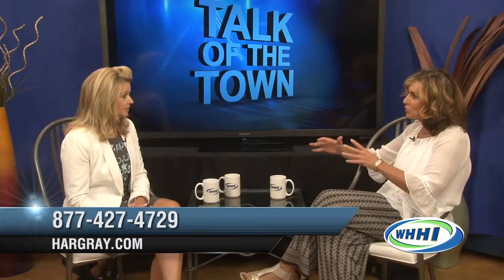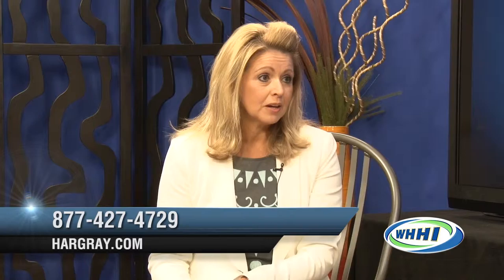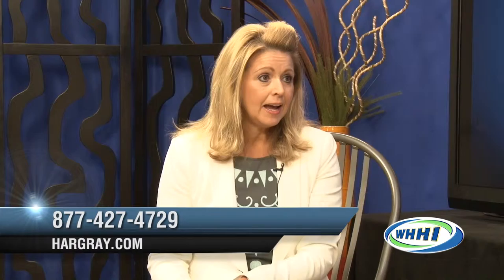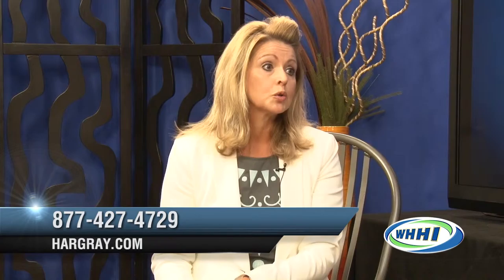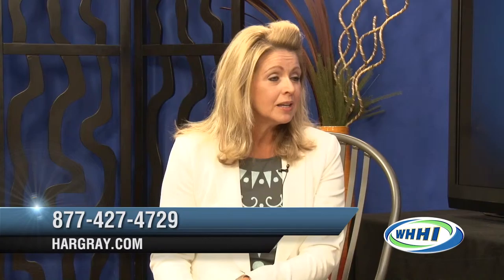TALK OF THE TOWN | Karen Cline, Hargray Communications | 9-8-2015 | Only on WHHI-TV